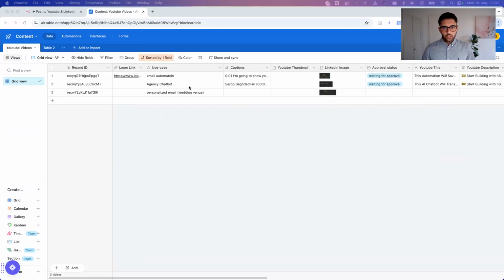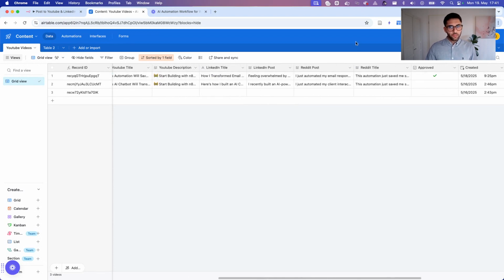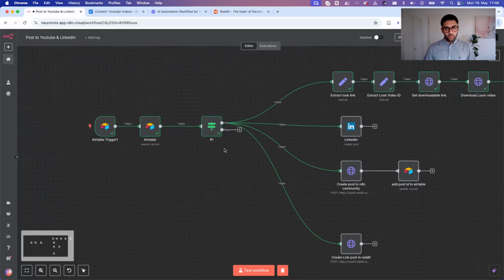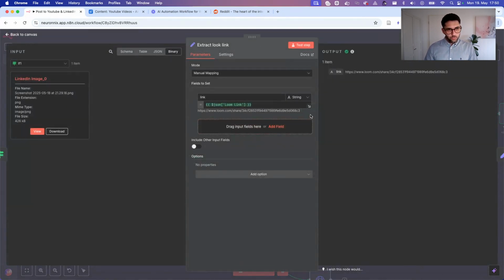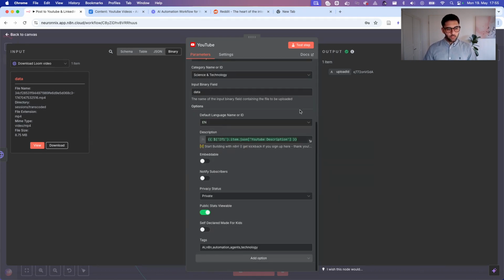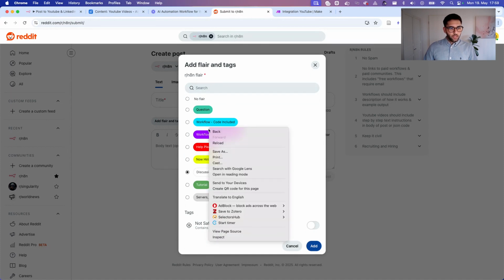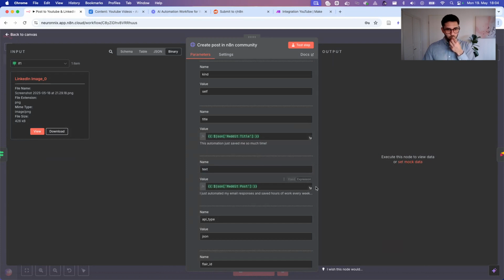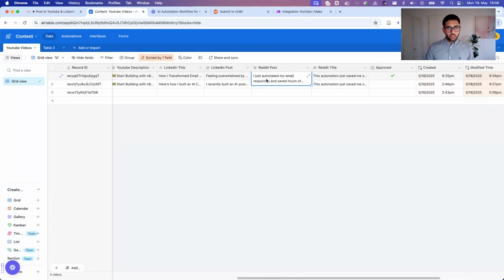5-10 Hours Saved Every Week With This Setup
💻 Check out my agency. We build intelligent AI systems for businesses.

In this video I show you how to automate your content creation and social media posting with N8n. This workflow will help you generate optimized content for various platforms directly from your YouTube videos. I'll walk you through the entire process, from approval to automation, detailing how I save 5 to 10 hours a week using these powerful AI and automation tools.

Chapters
00:00 Introduction to AI-Driven Content Workflow
03:13 Exploring the Automation Tools
05:57 Content Creation and Approval Process
09:03 Social Media Posting Strategies
11:55 Building the Automation System
15:13 Reddit Posting Techniques
17:56 Enhancing Engagement on LinkedIn
20:45 Final Thoughts and Future Improvements